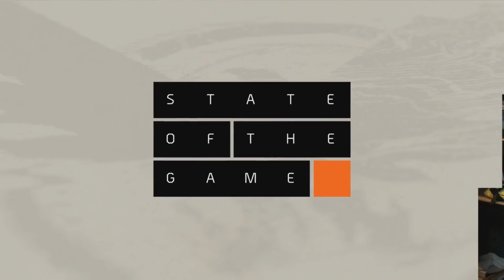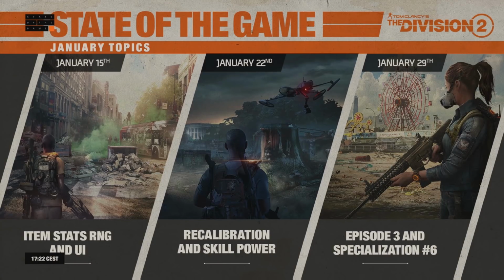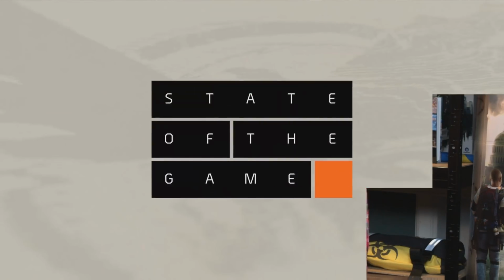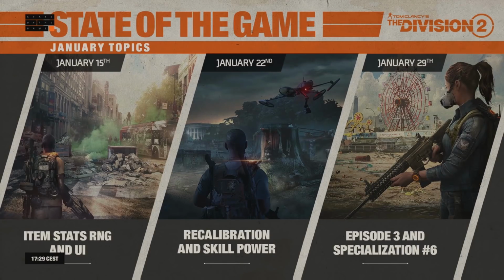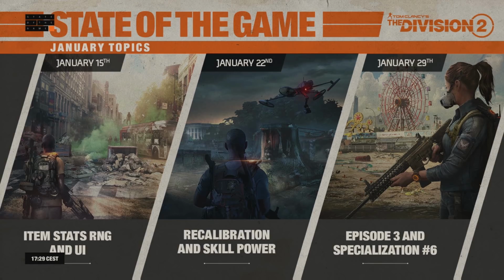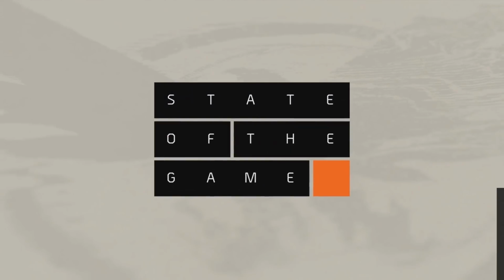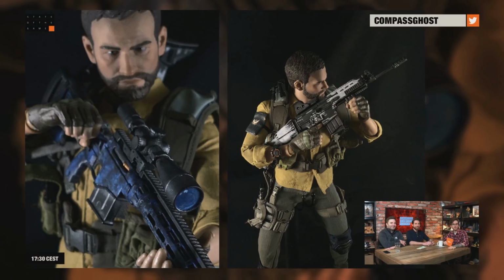THE DIVISION 2 - State Of The Game Full Broadcast (Unedited)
In case you missed it, here is the full, unedited State Of The Game broadcast for January 8, 2020.